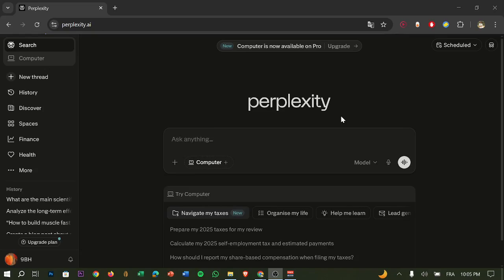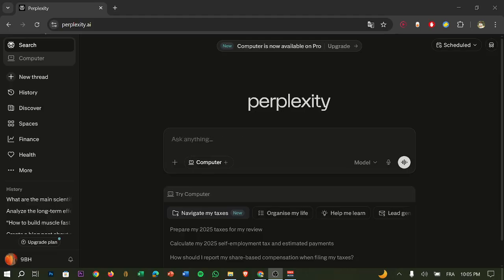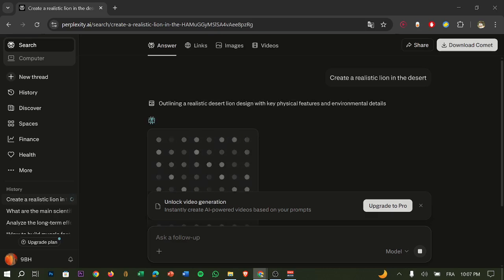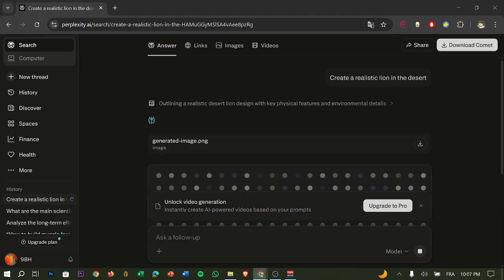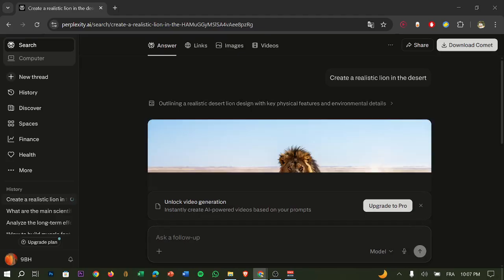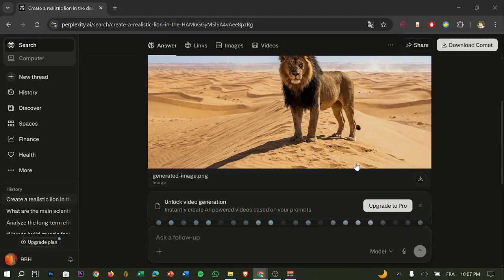How To Generate An Image In Perplexity AI! Tutorial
Today we talk about perplexity pro image generation,perplexity image generator,ai image generator,Generate An Image In Perplexity AI